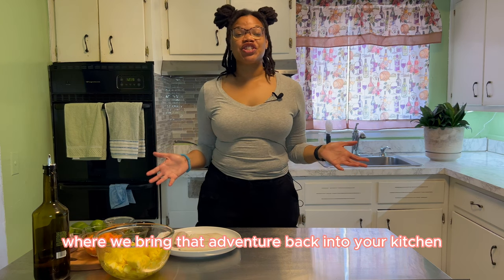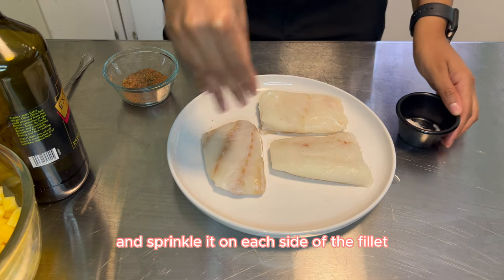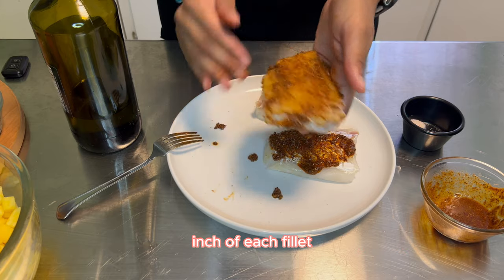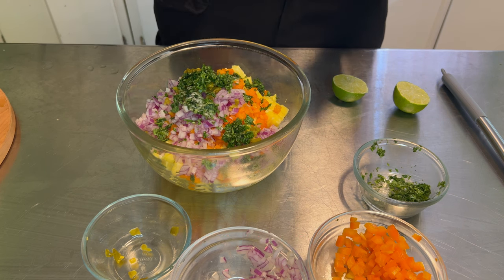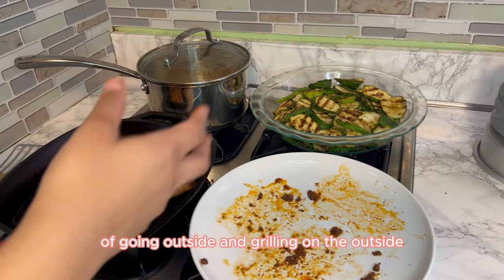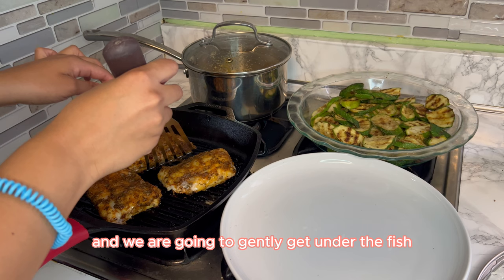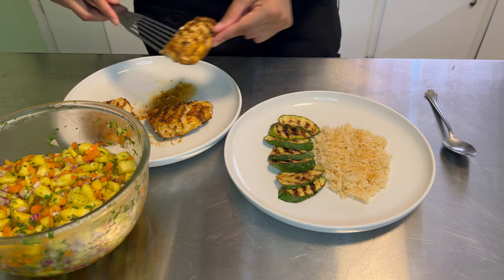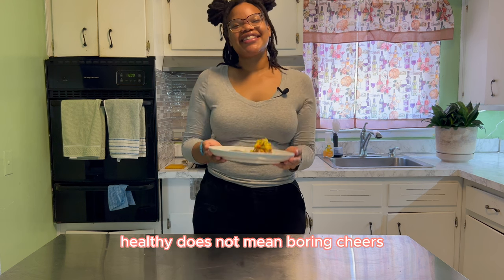Why You Need to Try Cajun Cod Fish with Pineapple Salsa ASAP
On this episode I am teaching you how to make savory cajun cod fish with a refreshing pineapple salsa. Enjoy!

Cajun Cod Fish
3 - 4oz Cod Fish Filets
2 tsp Smoked Paprika
1 tsp Onion Powder
1 tsp Garlic Powder
1 tsp Dried Thyme
1 tsp Oregano
1/2 tsp Black Pepper
1/2 tap White Pepper
1/4 tsp Cayenne Pepper (optional)

Pineapple Salsa
3 cups Fresh Pineapple, diced
1 Red Bell Pepper, diced
1/2 cup Red onion
1/4 cup Cilantro, chopped
1 Jalapeno, seeds and ribs removed, chopped
3 tbs Fresh Lime Juice
1/4 tsp Salt

Check out my online store for all my favorite Amazon finds!!!